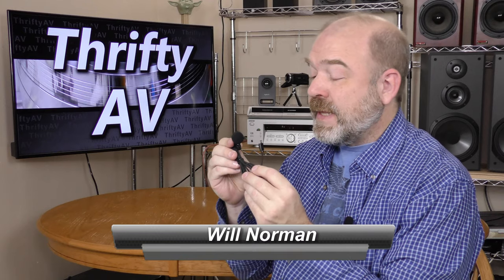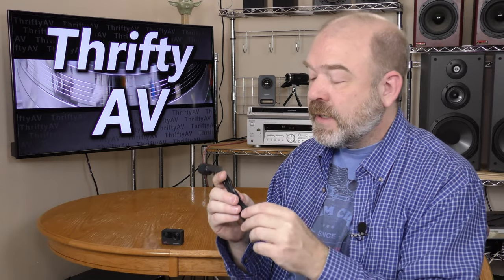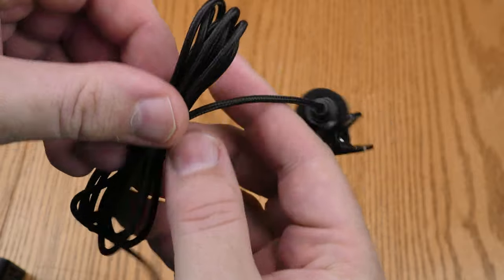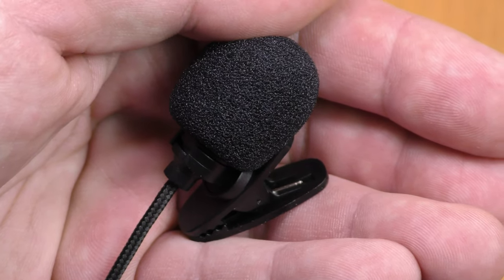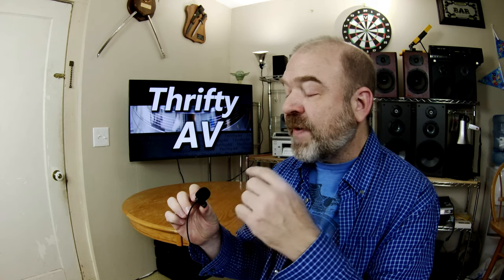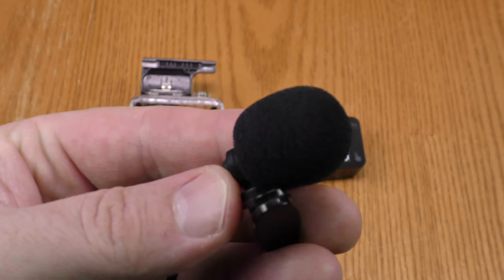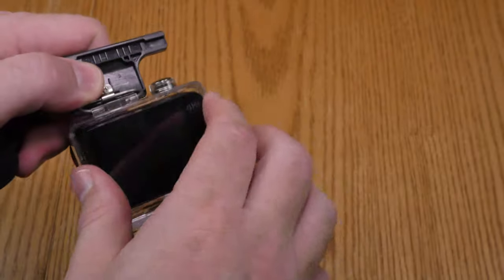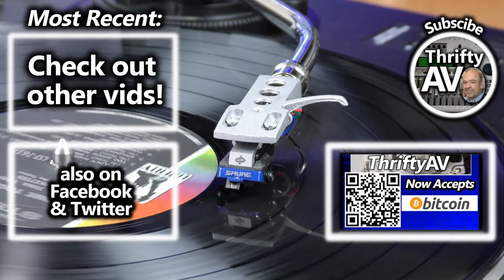The Campark V30 Micro-USB External Lavalier Lapel Microphone has arrived! REVIEW!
Campark just released an External Micro-USB Lavalier/Lapel Microphone for the Campark V30 Action Camera!  This product is no longer sold on Amazon, but may be available through the Campark Store.

The folks at Campark were kind enough to send me this review sample for evaluation prior to the official release of this product.  In this video, I take a close look at this product and test the audio both indoors and outdoors.

Bitcoin (BTC) contributions are appreciated:
bc1q0ht079p05kep43p725qht6xj3w7q2ukjs37azv

FULL DISCLOSURE: This Campark microphone is a review sample that was provided for the purposes of this review.  The opinions expressed about this product are my own. Review samples are considered to be on loan from the vender.  The vender may request the sample back by providing pre-paid postage or reimbursement for shipping cost.